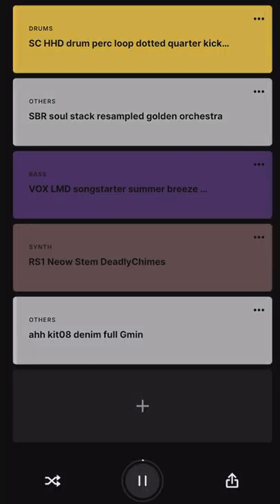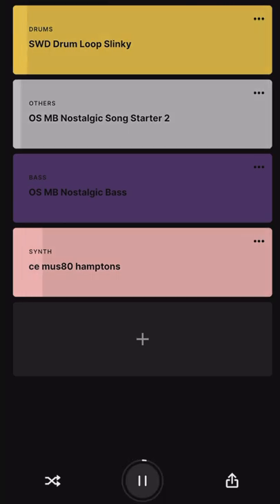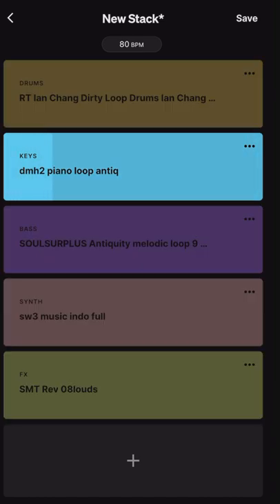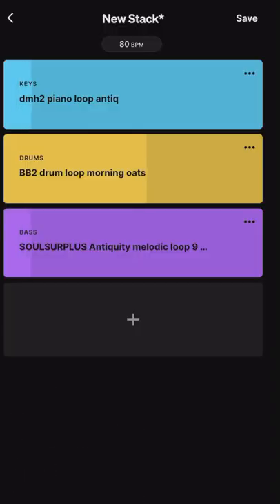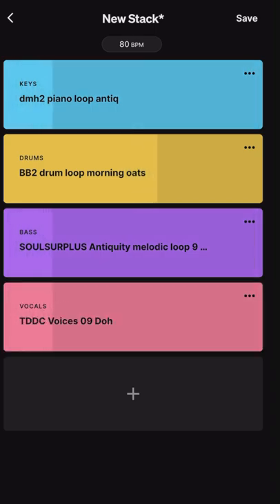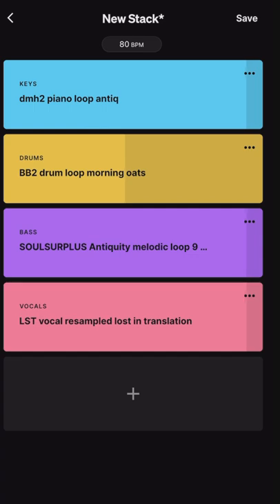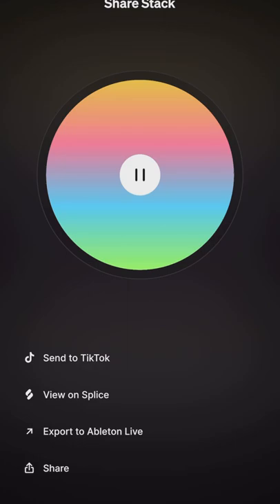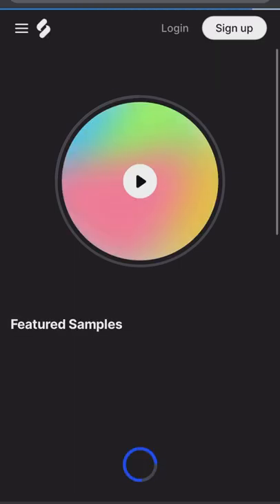Grooving with | CoSo by Splice — Demo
Shuffle thru different loops to get some vibes.
CoSo is the music creation app on your mobile device that listens to your Stack of sounds that you loops that belong together.
Get Coso by Splice on iOS & Android!
Great way to stay creative my friends!

Need your music/records Mixed, Mastered? Or need Lessons or Pointers on Mixing  - Contact on my Fiverr profile: